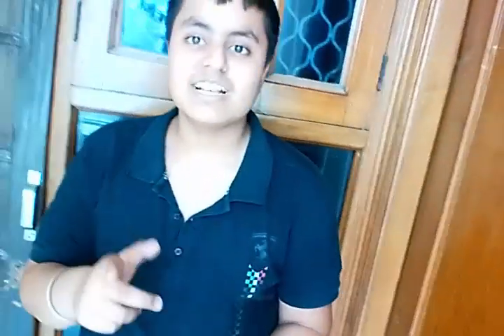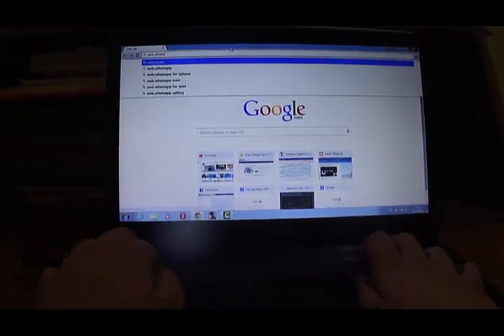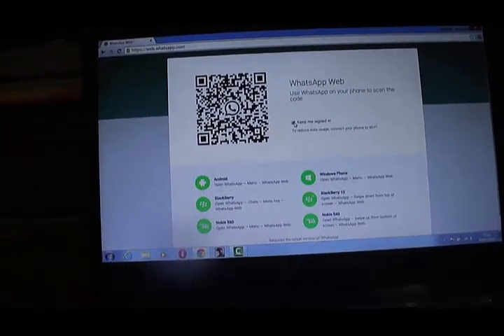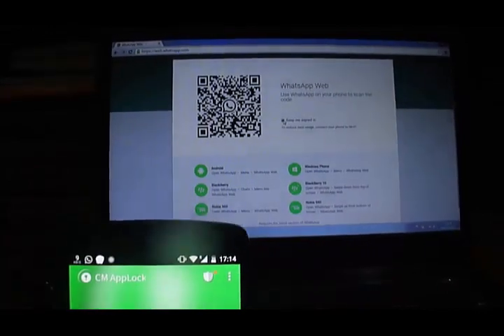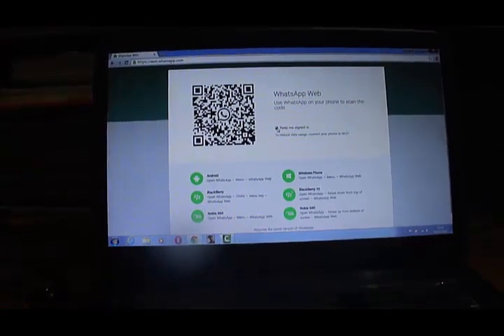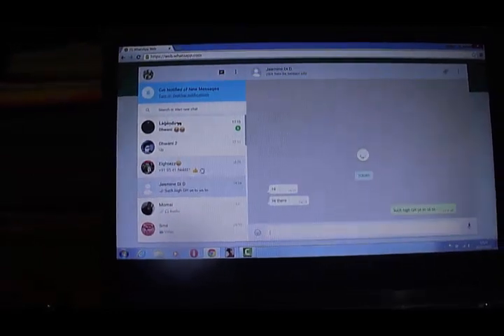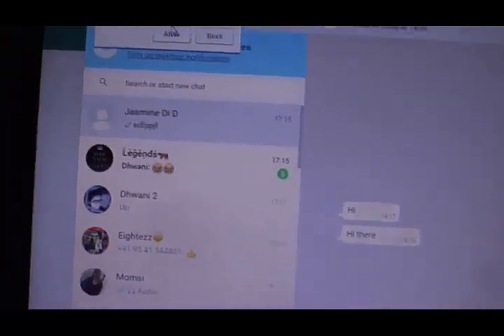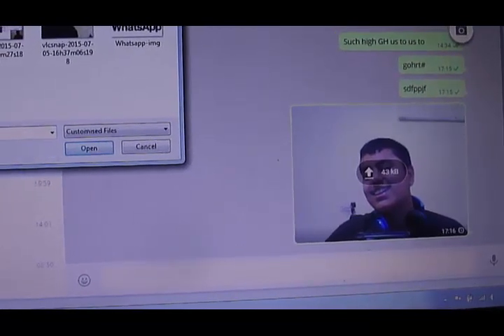How To Chat With Whatsapp On Your Laptop Or Computer!!!No Bluestack Or Any Software!!!2016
How To Chat With Whatsapp On Your Laptop Or Computer!!!No Bluestack Or Any Software!!!

apps messenger
cell phone
cellphone
download free whatsapp
download messenger app
free messaging apps
free messenger download
free wassup download
free whatsapp
free whatsapp download
free whatsapp for download
free whatsapp messenger
free whatsapp messenger download
free whatsapp to download
funny whatsapp status
instant messaging apps
instant messenger apps
messaging apps
messenger app download
messenger apps
messenger apps download
pc whatsapp
w ha tsapp
wahtsapp
wasaap download
washapp download
waths app
wathsapp
wats app
watsap
watsapp
wha tsa pp
whasapp
whassap
whatapp
whatapps
whats app
whats app msngr
whats app store
whats app whats app whats app
whats shop download
whatsaap
whatsap
whatsap0
whatsapp for pc
whatsapp for pc download
whatsapp free
whatsapp free messenger
whatsapp free messenger download
whatsapp from pc
whatsapp messenger app download
whatsapp messenger download
whatsapp messenger for pc
whatsapp on pc
whatsapp online status
whatsapp pc
whatsapp pc client
whatsapp pc download
whatsapp server status
whatsapp status
whatsapp status online
whatsapp to download free
whatspp
whatssap
whatssapp
whatsupp
whattsapp
whatzapp
www whatsapp com download free